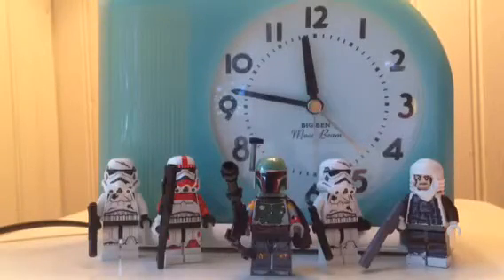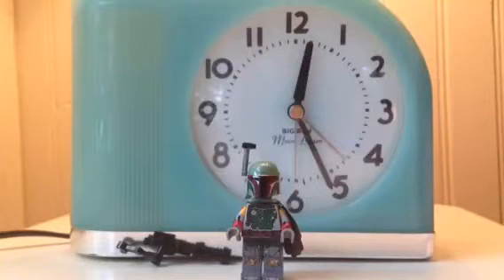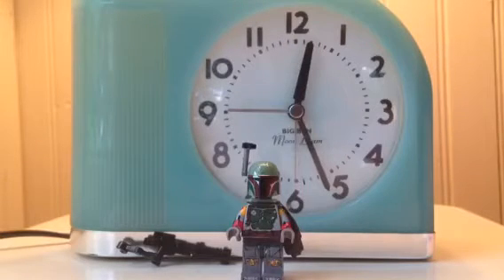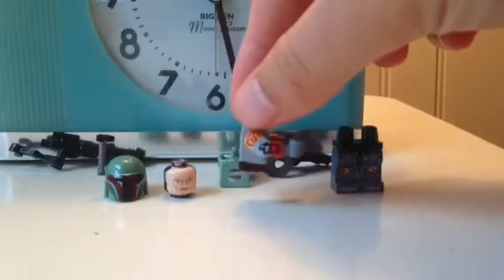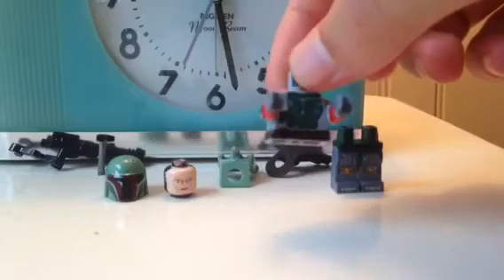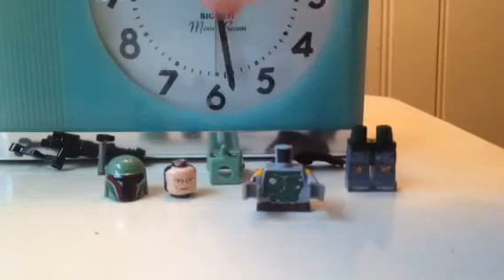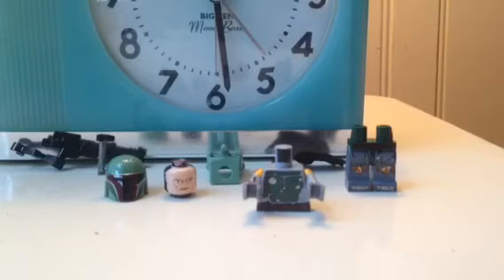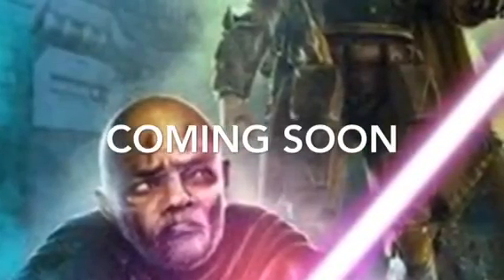Lego custom Boba Fett